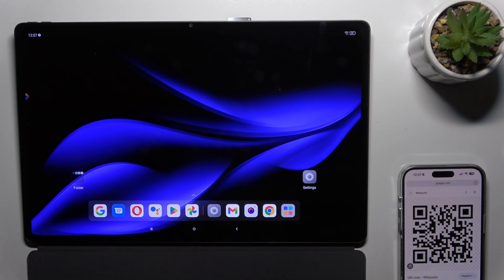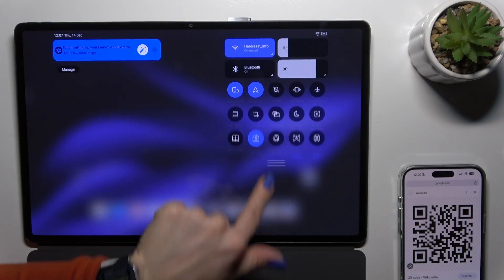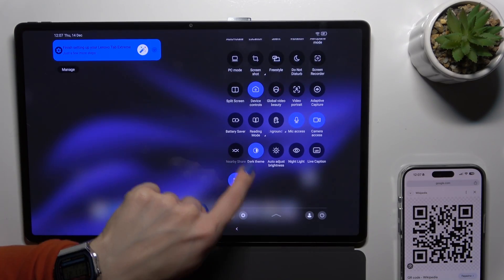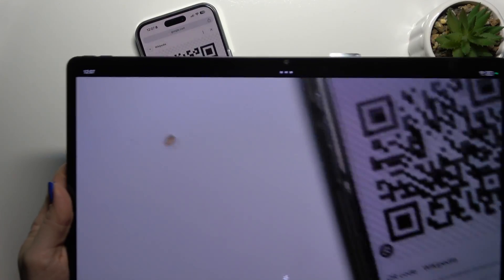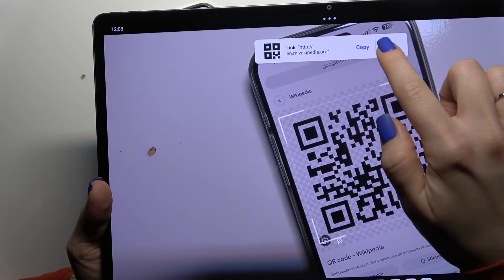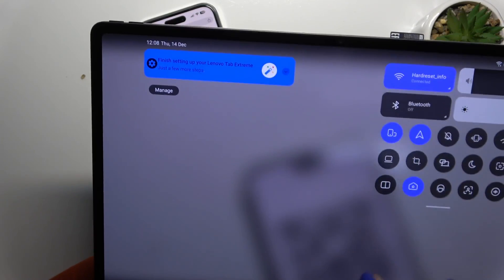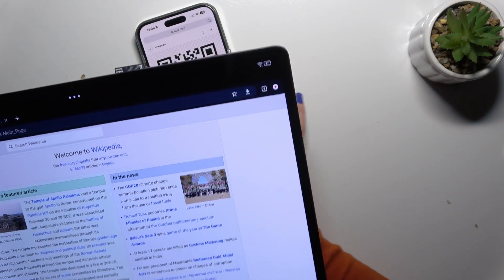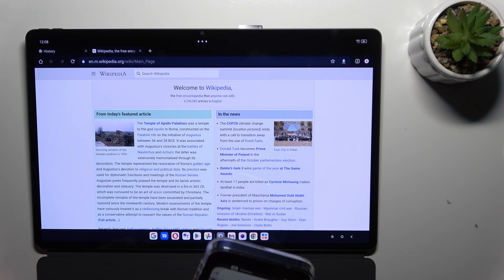How to Scan QR Codes on LENOVO Tab Extreme – Camera QR Scanner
Find out more info about LENOVO Tab Extreme:
Hello! Today one of our experts will show you how to use the built-in camera QR scanner on your LENOVO Tab Extreme device to easily scan QR codes and open each of the websites you need. With the help of this tutorial, you'll be able to easily (and without any additionally downloaded apps) access information and pages using QR codes. So don't waste your time, go to our video watching and learn everything about qr scanning on your gadget!

How to Allow Camera to Scan QR Codes on LENOVO Tab Extreme? How to scan QR Code with LENOVO Tab Extreme? How to enable QR Scanning on LENOVO Tab Extreme? How to activate QR Codes Scanner on LENOVO Tab Extreme? How to scan QR with LENOVO Tab Extreme?